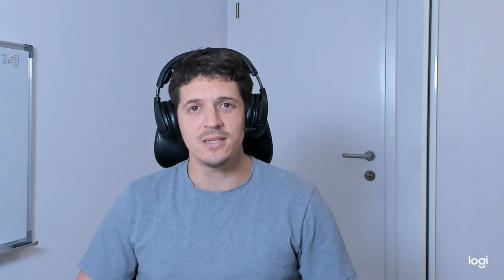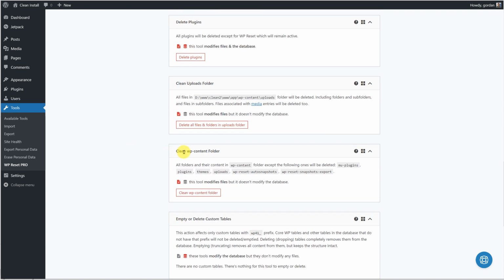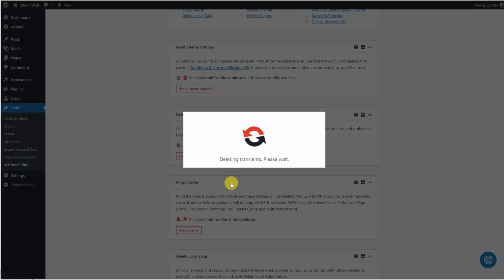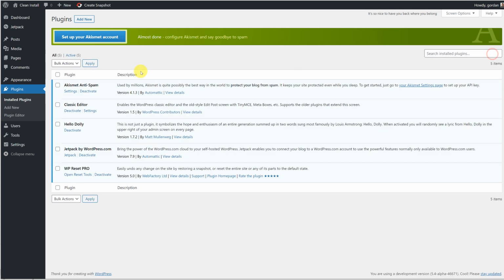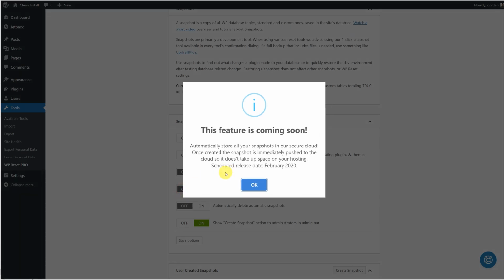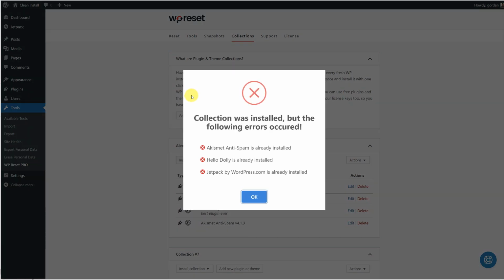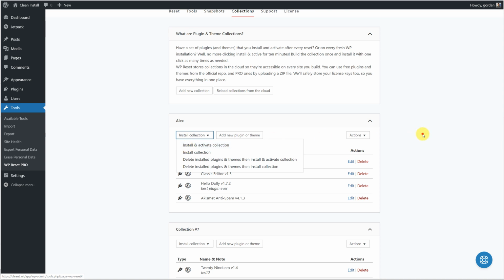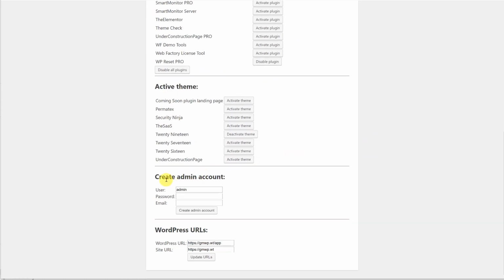WP Reset PRO - presale overview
Thank you for taking an interest in WP Reset PRO!